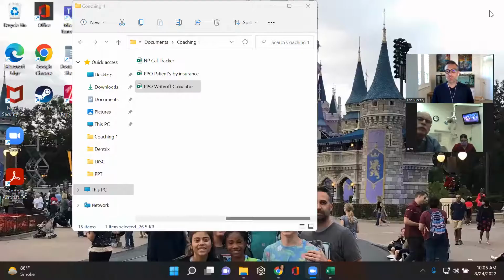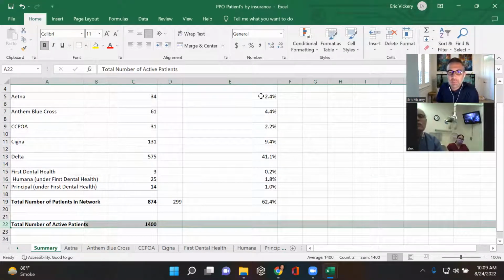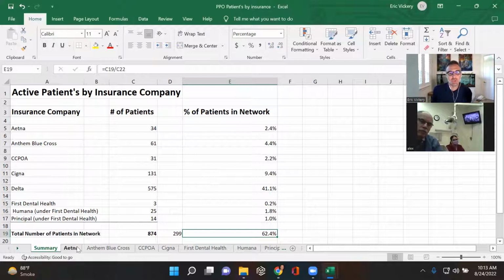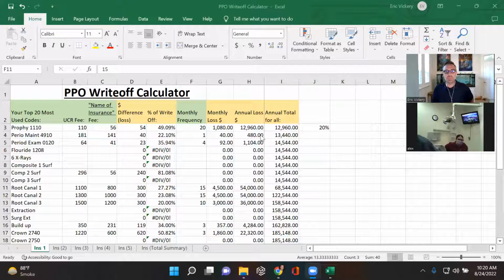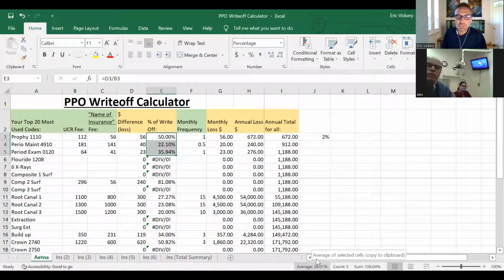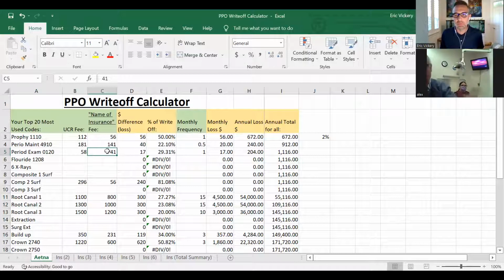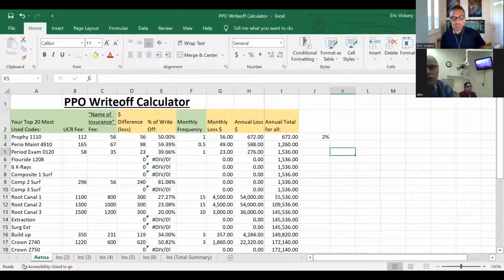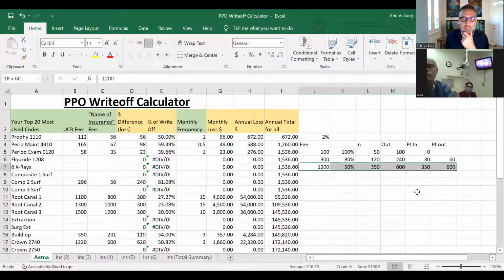Team Training Insurance Free Process